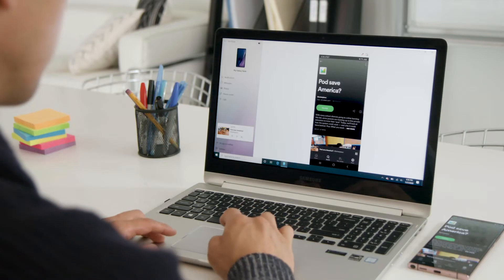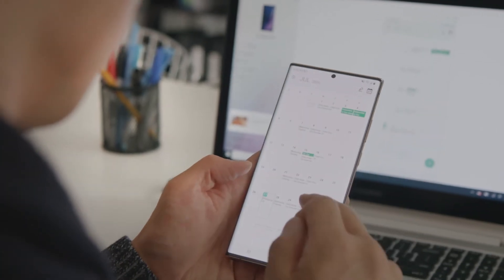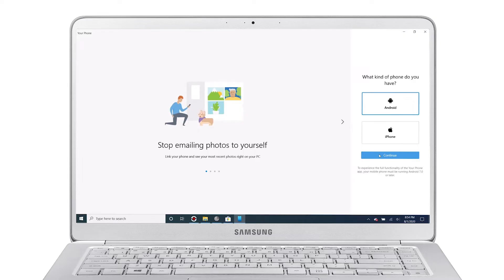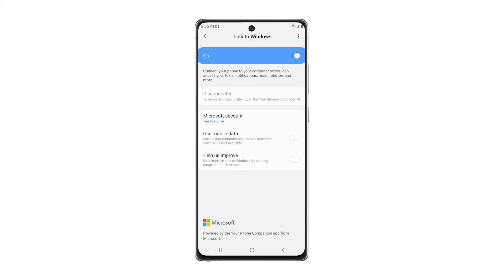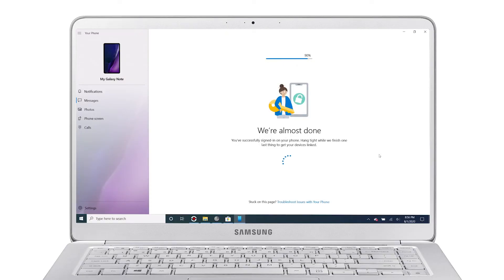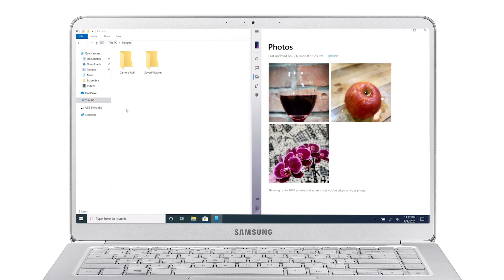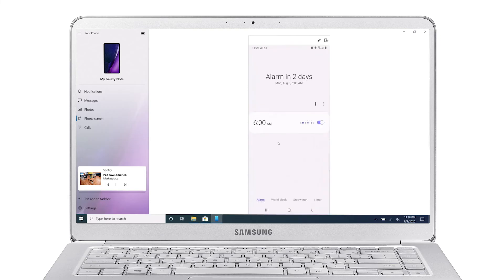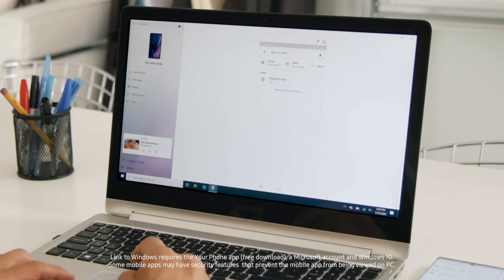How to use Link to Windows on your Galaxy smartphone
Link to Windows is natively integrated on Samsung's latest Galaxy devices, including the new Galaxy Note20. It offers a smart new way to access your Galaxy phone without even picking it up. Once linked to your Windows PC, you can make calls, send texts, transfer photos and access any app on your phone. Keep watching to learn how to set up Link to Windows on your Galaxy Note20 and take advantage of all its features.